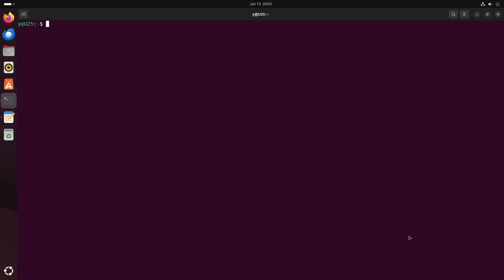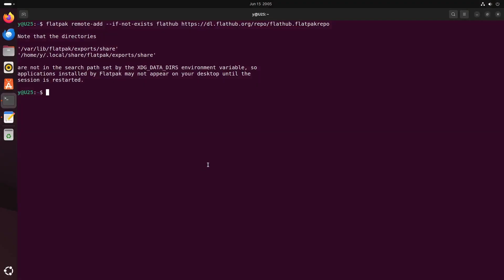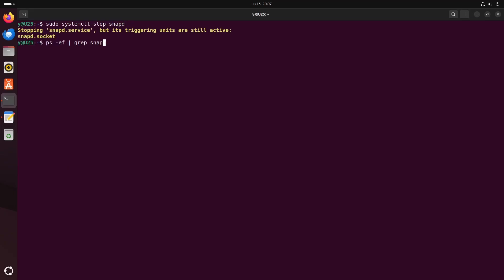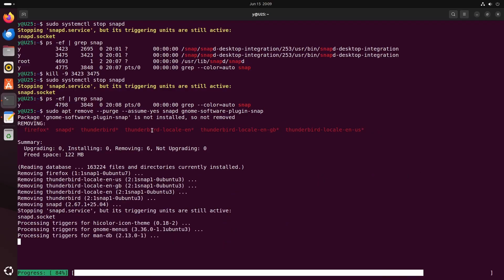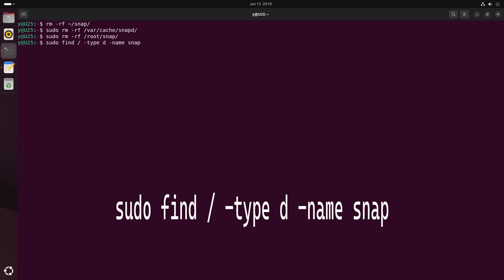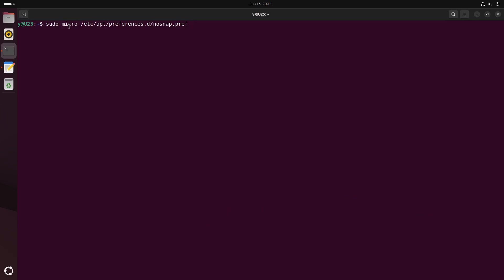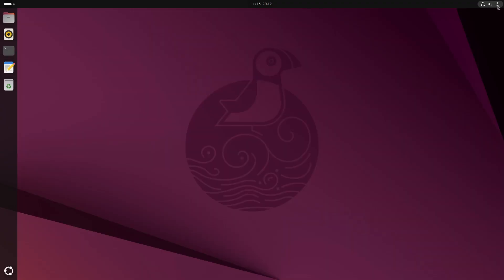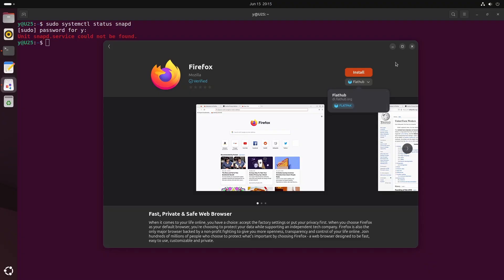How to remove snaps from Ubuntu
Ubuntu is pushing snaps more and more, and they can be quite annoying. So here is a way how to remove them.